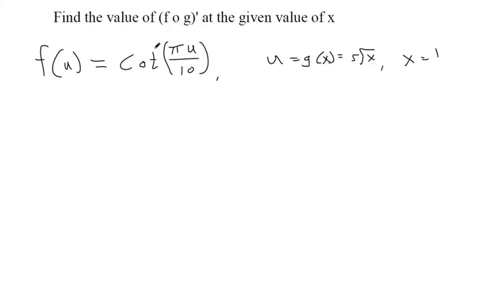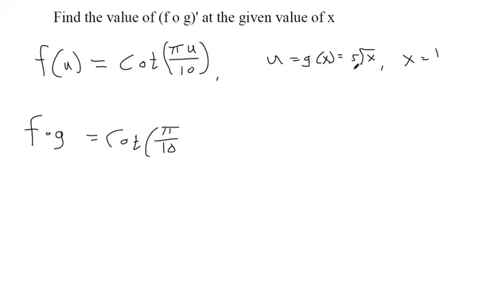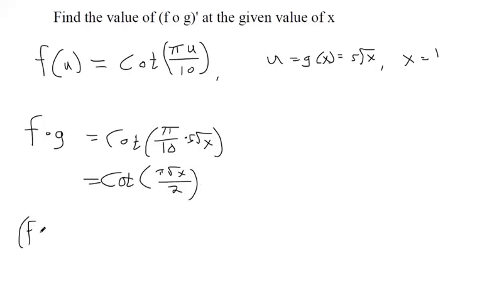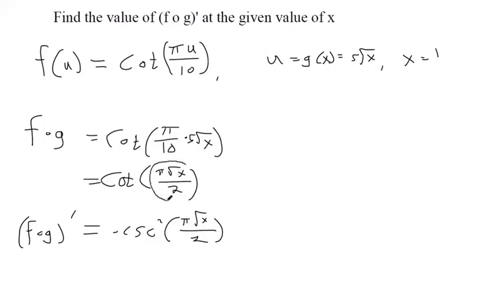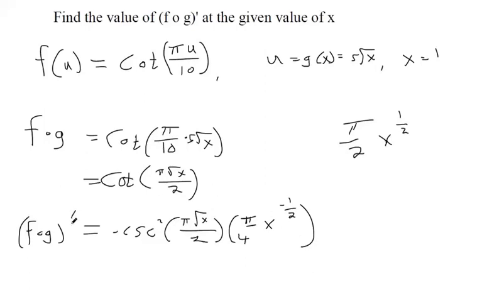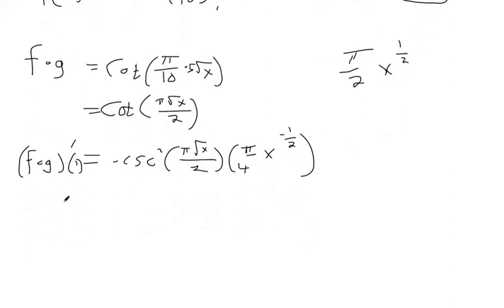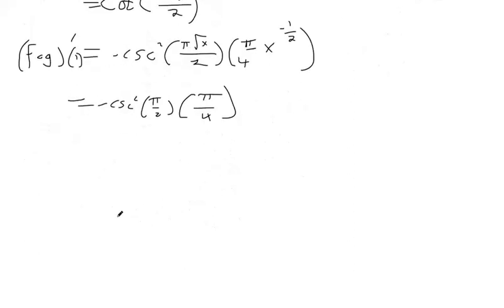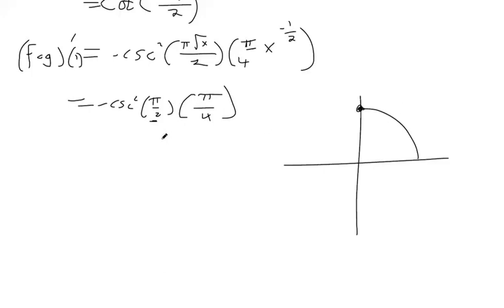Find the value of f o g' at the given value of x using cotangent